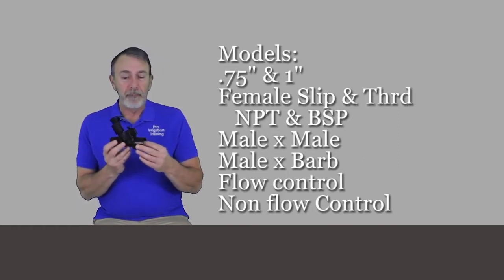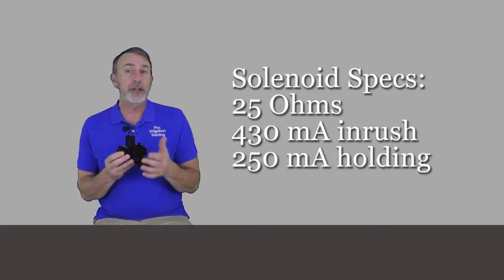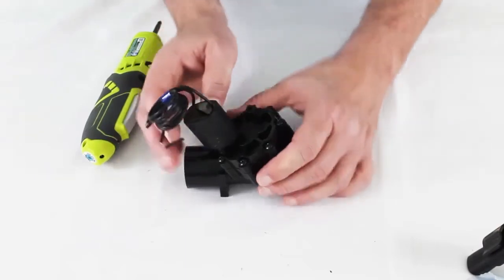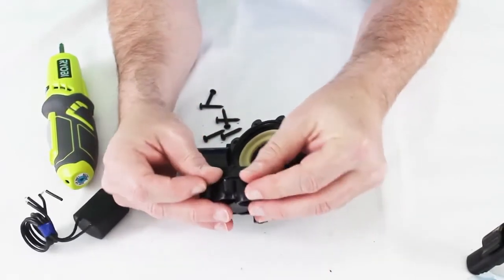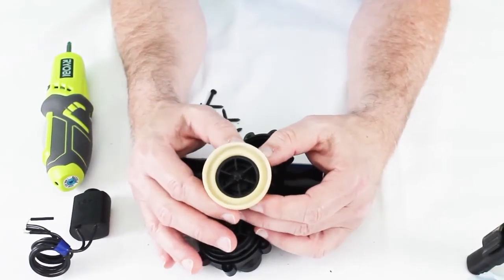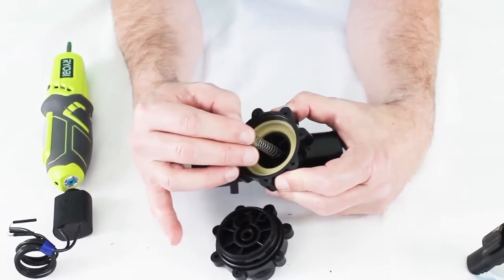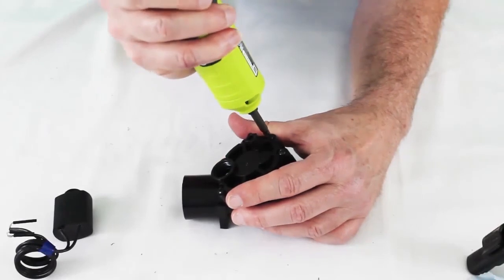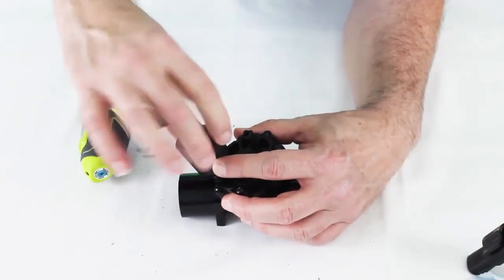K-Rain Pro Series 100 How To Rebuild (Sprinkler Valve)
We cover all the pertinent specs on this popular irrigation valve used on residential and light commercial sprinkler systems. Then, we take apart a valve and demonstrate repair and rebuild scenarios. Grab a valve and a few tools and follow along.
This video is part of an online video course "All About Irrigation Valves." with 17 videos, 3 hrs of video content, 25 page study guide download, lifetime access, etc. Hit the link for more info.
Buy K-Rain valves at Amazon
K-Rain 7001-SL Pro 100 Electric Valve, 1-Inch Slip